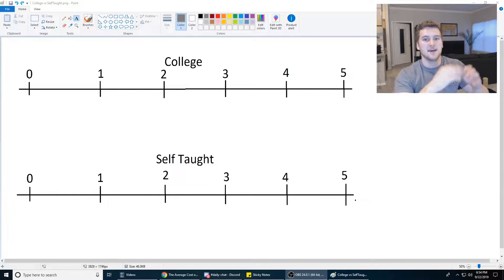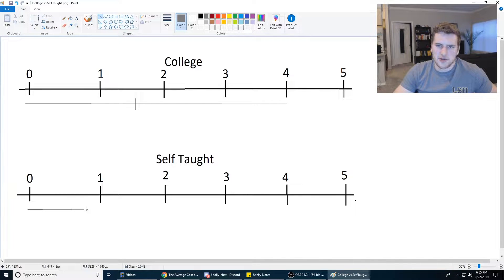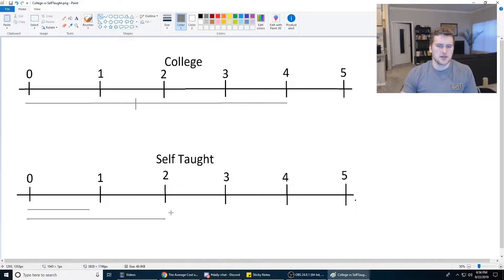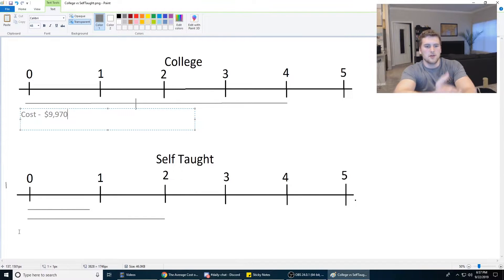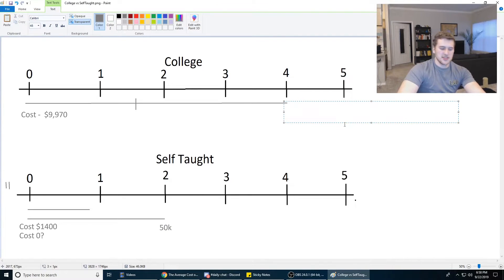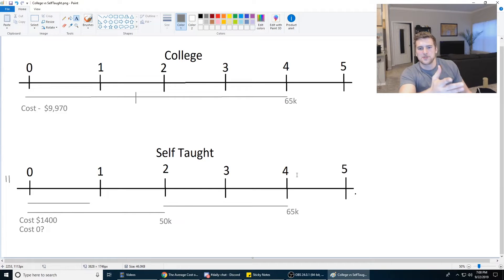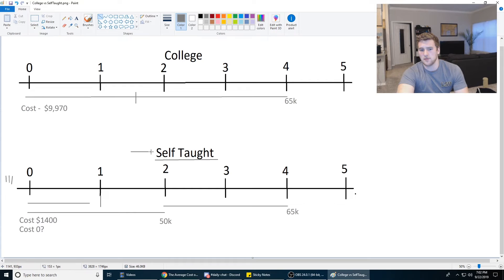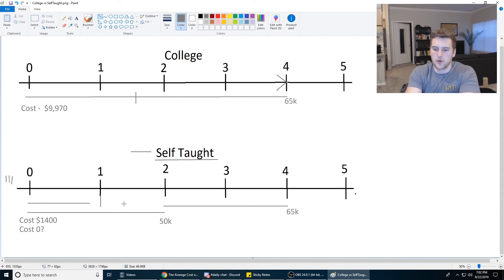Should You Go To College To Become A Front End Developer?!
Do you have to go to college to become a front end developer?!